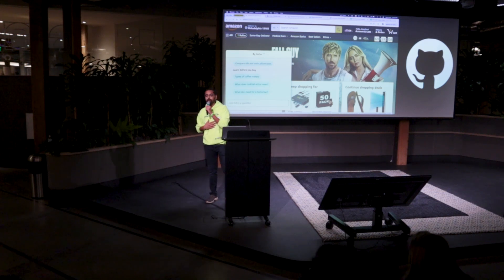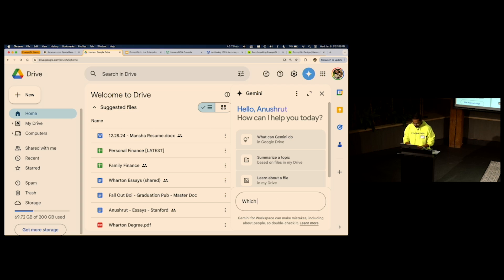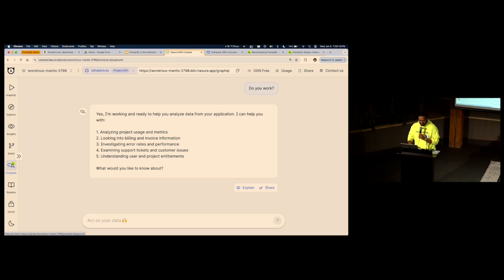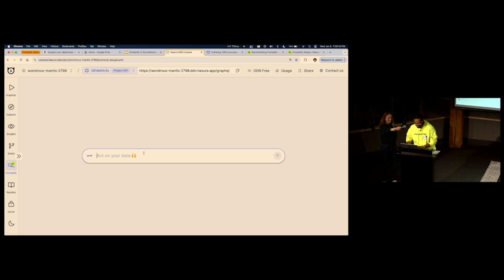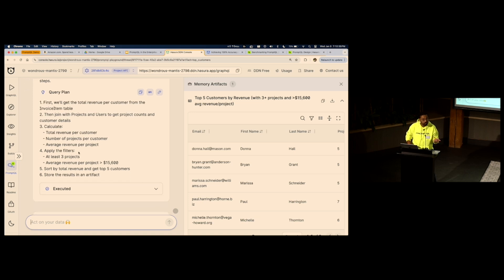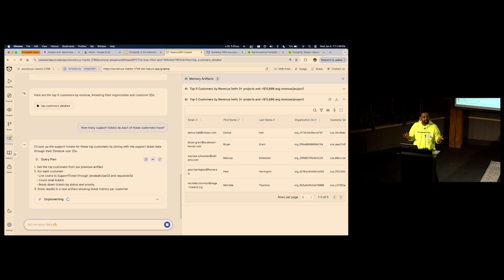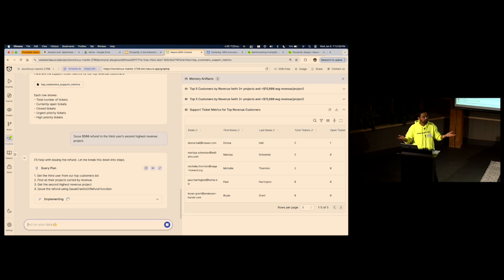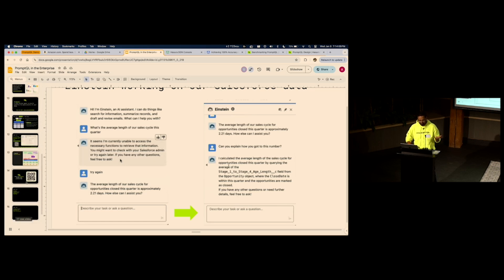An AI Assistant that Actually Works on Business Data | Anushrut Gupta (PromptQL) at AI Night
This is a live recording from “AI Night @ GitHub ~ w/ Jam.dev” in San Francisco on January 8th, 2024.